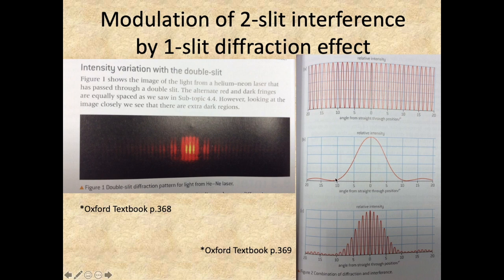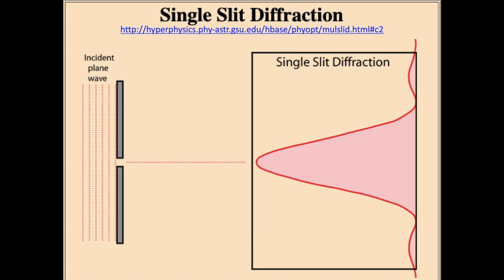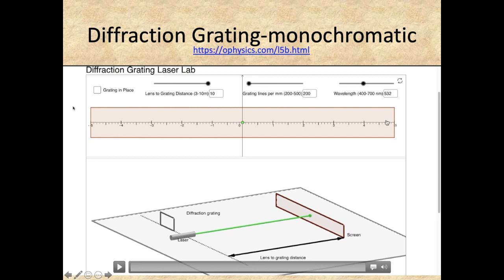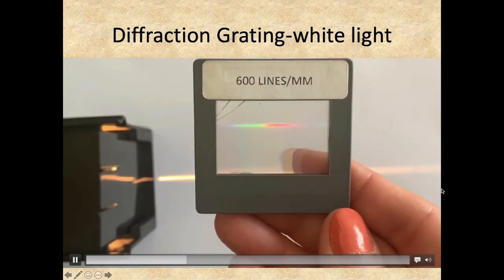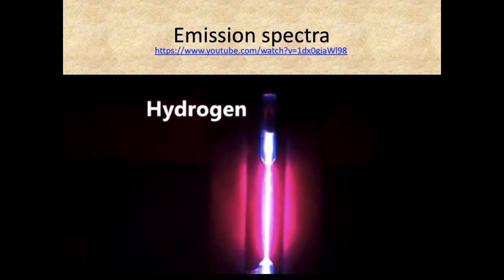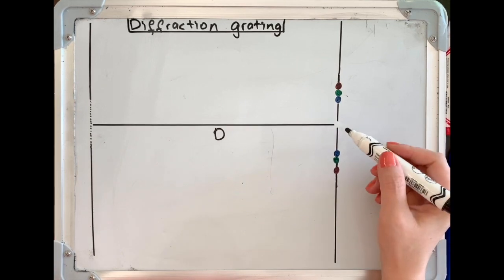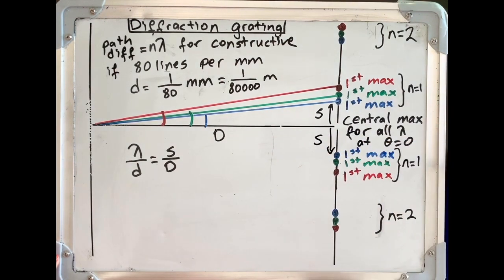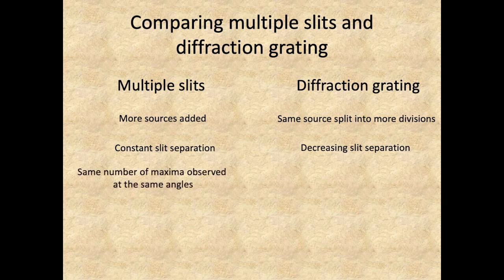Lesson 11 T9 HL Diffraction Gratings and Multiple-slit interference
This video covers section 9.3 of the DP Physics syllabus, "Diffraction gratings and multiple slits"